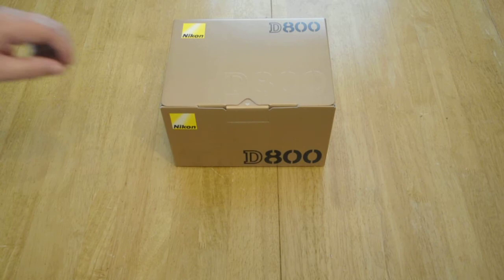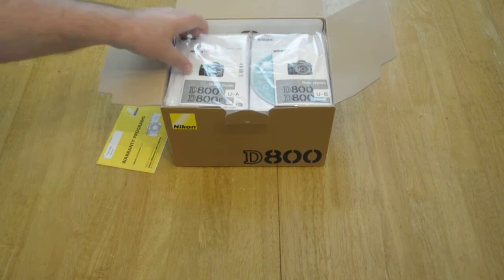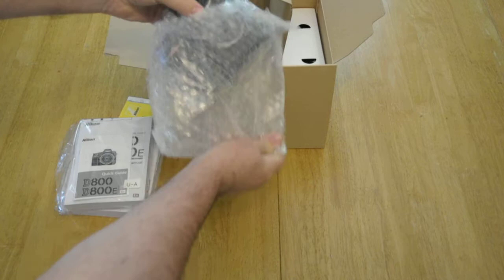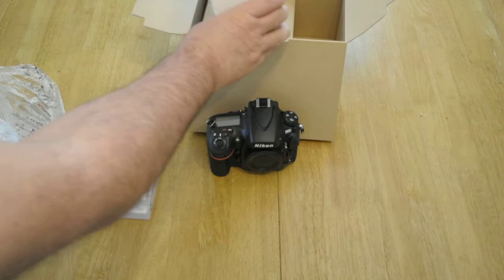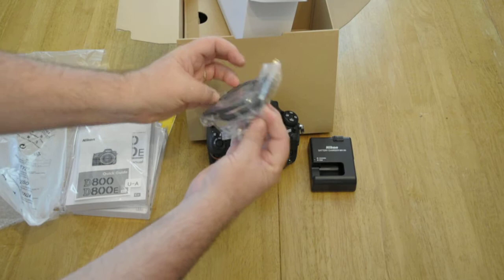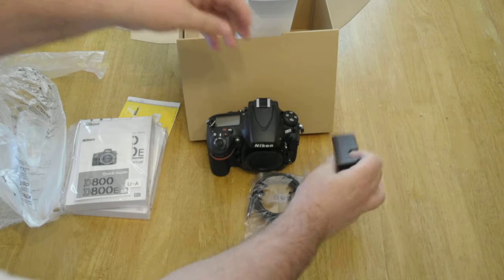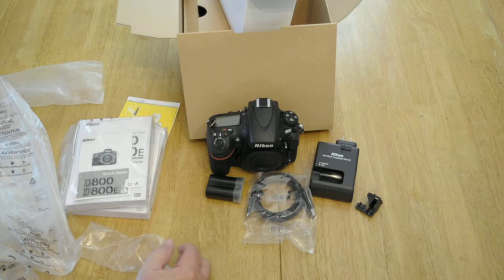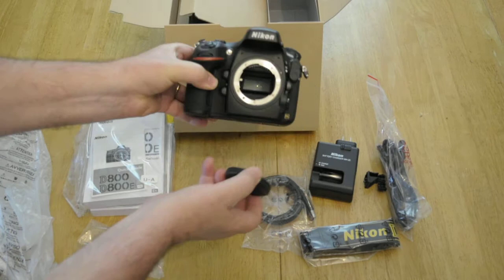Nikon D800 Unboxing by Author Darrell Young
Darrell Young, author of the Mastering the Nikon® DSLR series books published by NikoniansPress and RockyNook, Inc. opens the box for his brand new Nikon D800 HD-SLR camera purchased Darrell's website is Stop by and talk with Darrell!